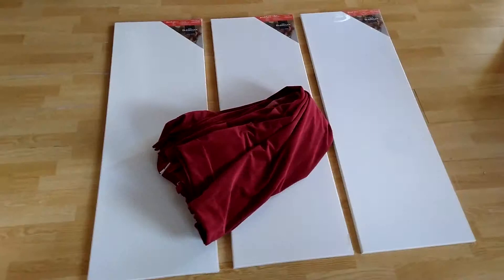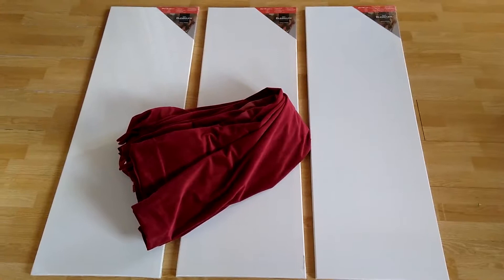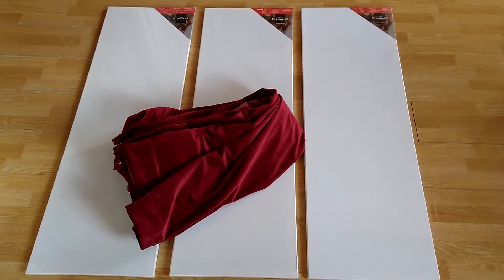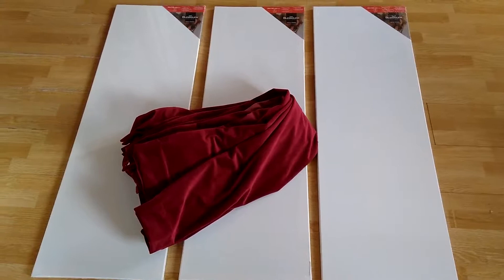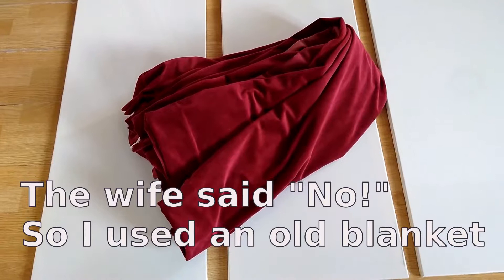Very Cheap DIY Acoustic Panels for Home Recording Studio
A very cheap DIY solution for your home recording studio! Acoustic panels made by using premade painting canvas, spraypaint and an old blanket. Total investment less than 20 euro! And yes, it does work (and looks nice too). Fast and cheap additional acoustic treatment to take out some reflection. Don't expect miracles though! It's not enough to use these, I have a lot of foam on two walls also and these panels are just additional acoustic treatment.